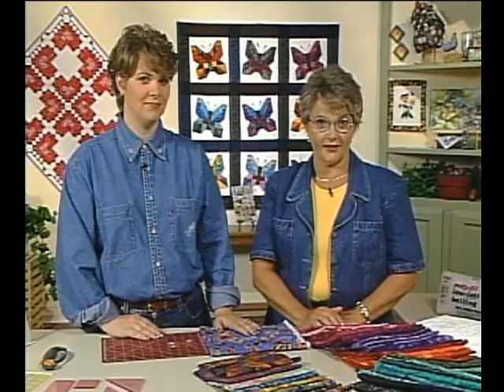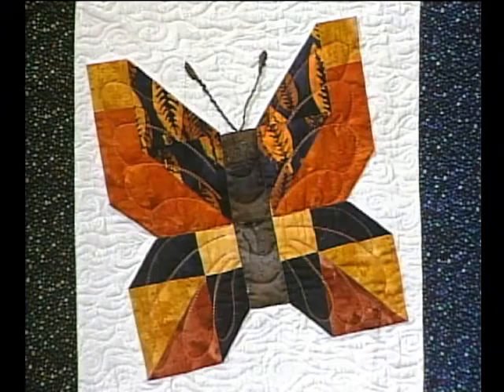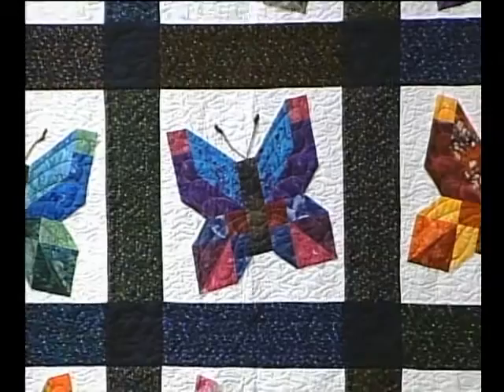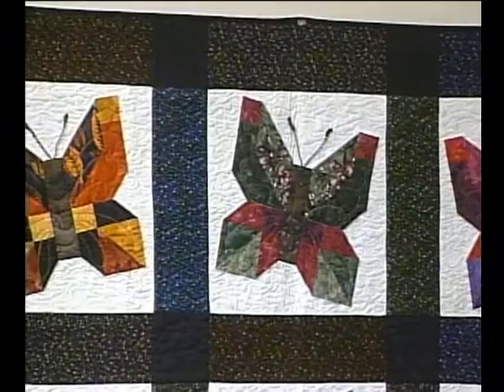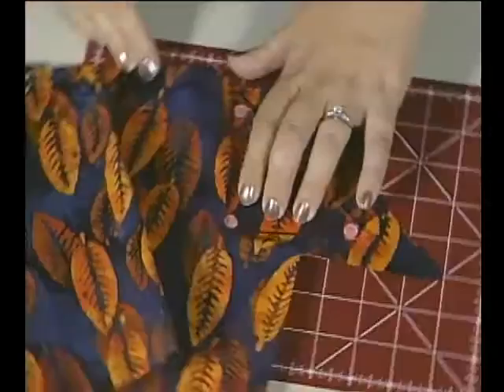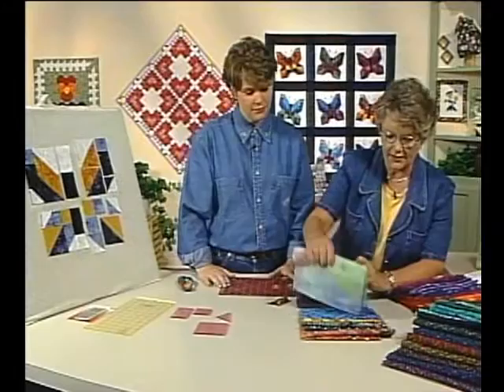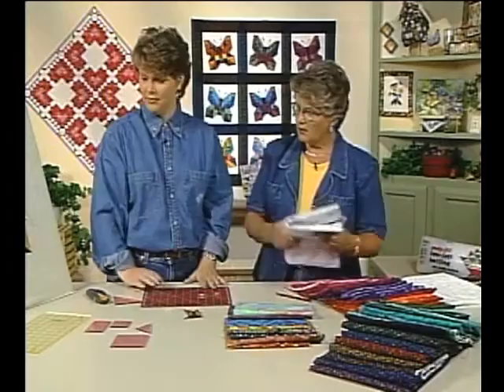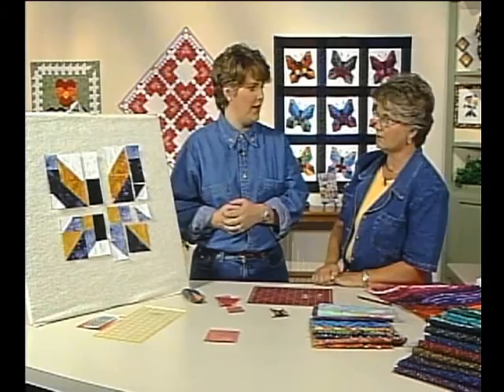Butterflies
Shar and her daughter Angie show how to fussy cut batiks to create butterflies. Learn to twist and turn your blocks to add motion to your quilt.